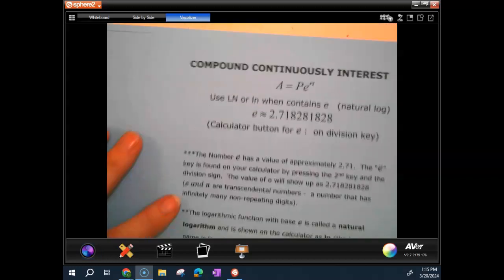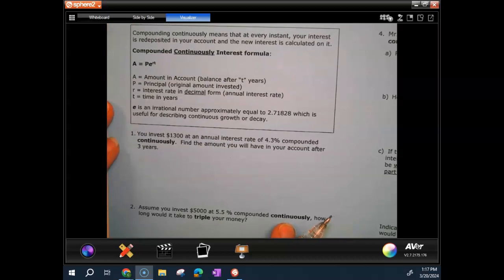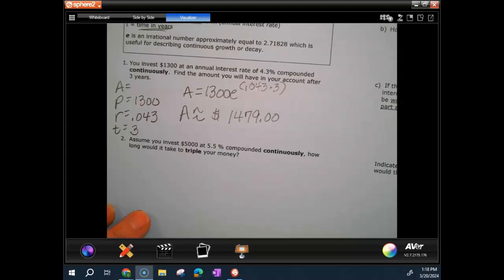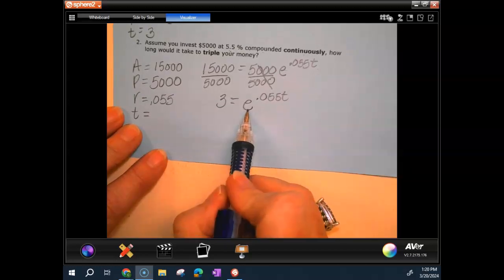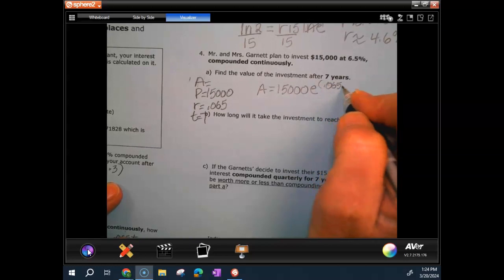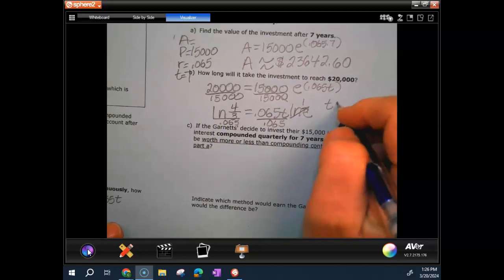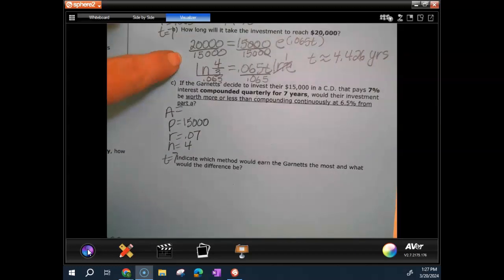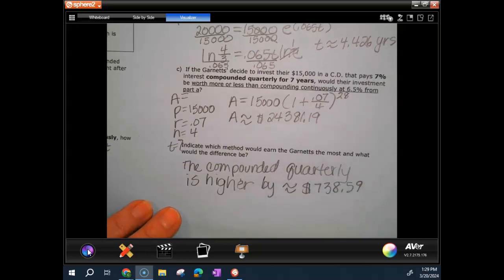Continuous Compound Interest